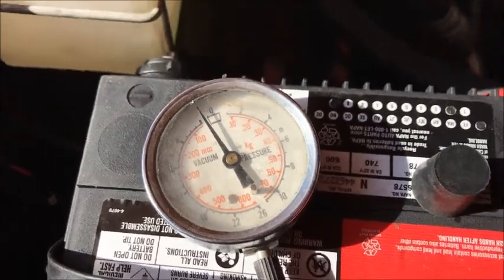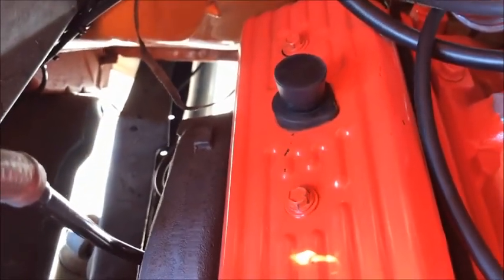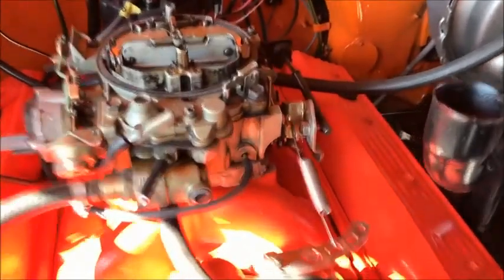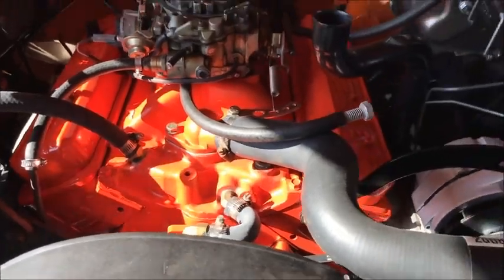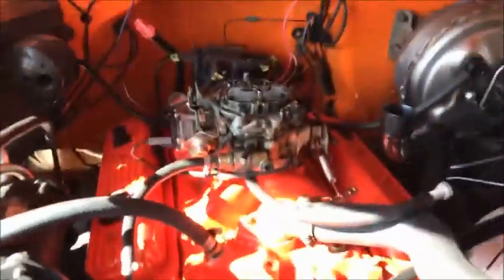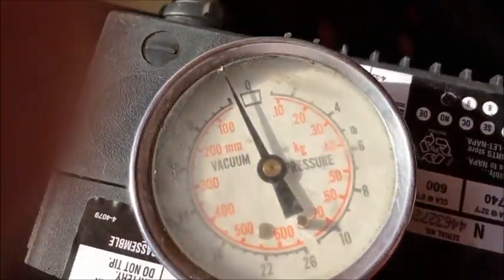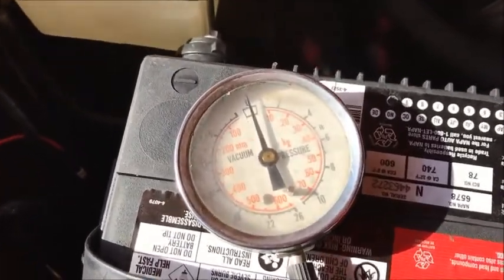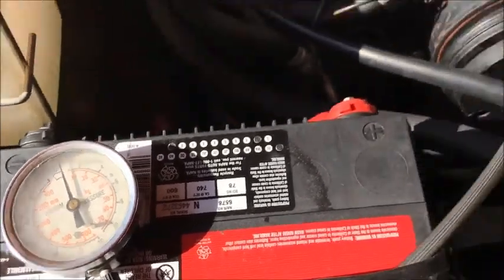Checking for an Internal Vacuum Leak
Place a vacuum gauge on the dipstick tube, plug up the PCV system, start the engine and observe the gauge.  If you see vacuum, there is a leak from the manifold to the crankcase.  If you see pressure, there are no leaks and the air in the crankcase is expanding due to heat.